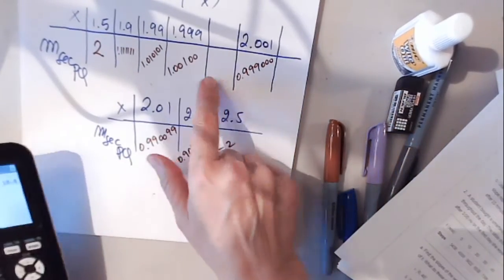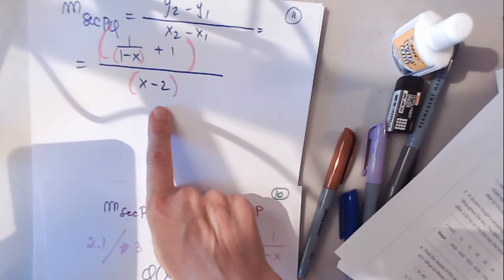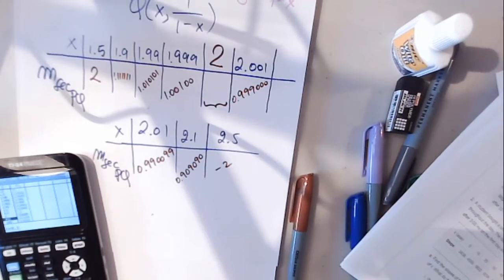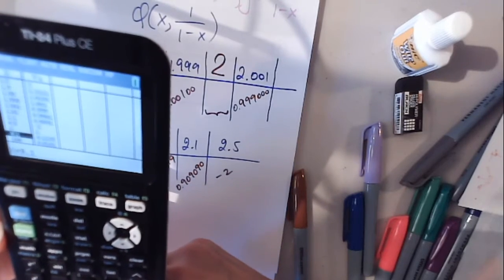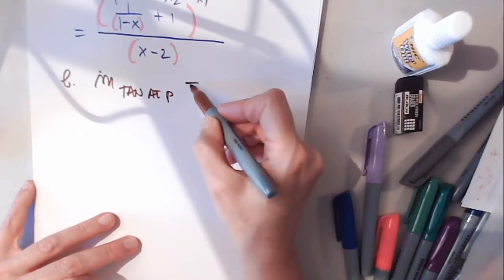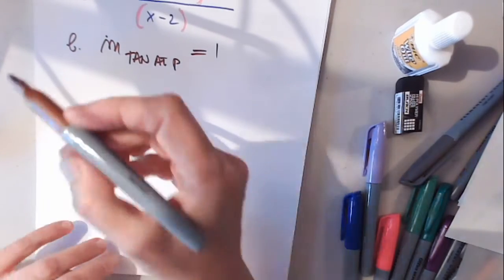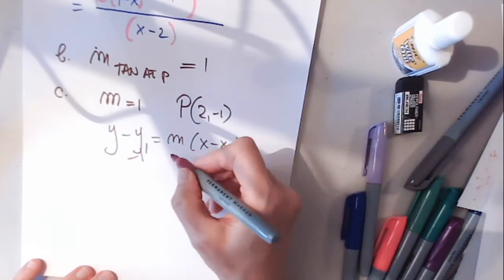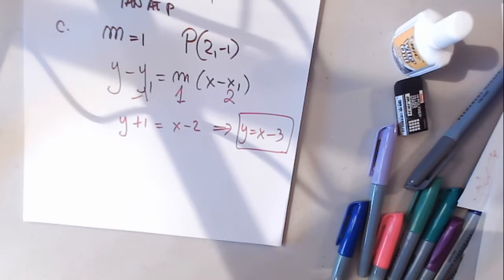2 1 sept 2 MAT 191 401 part 5